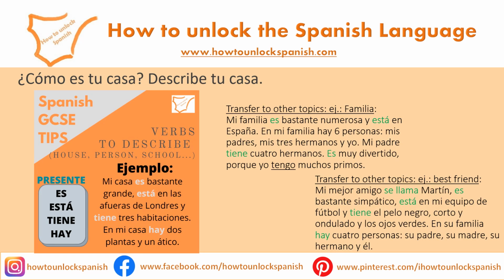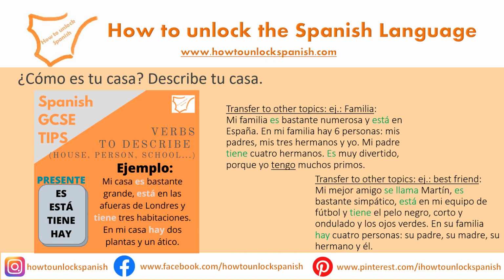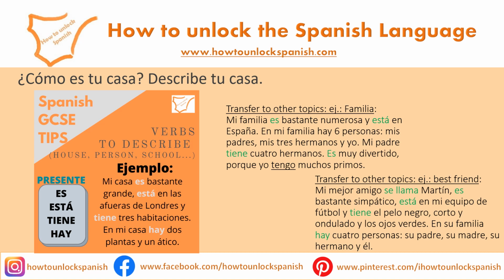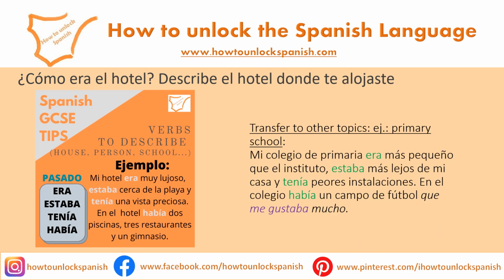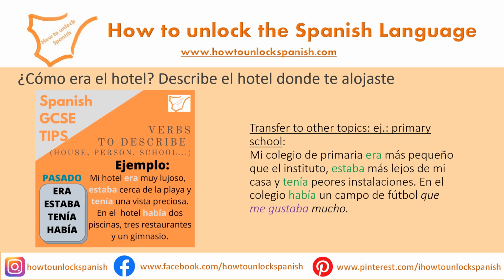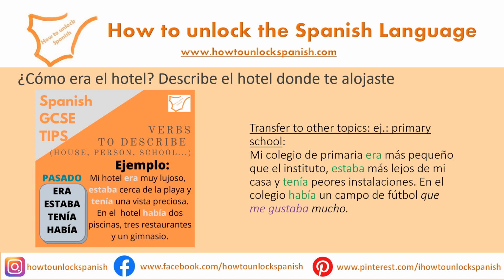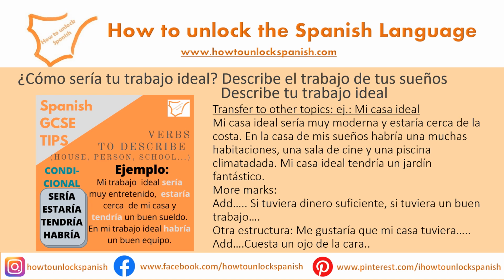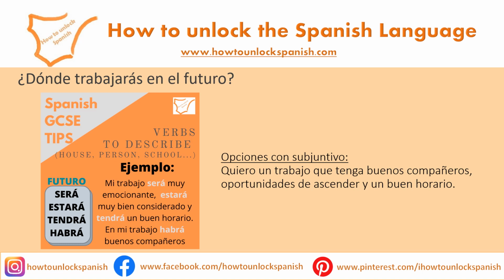GCSE Spanish Speaking and writing describe description General Conversation. Examples AQA EDEXCEL 9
If you are a Spanish GCSE student, AQA or EDEXCEL, IGCSE, foundation or higher, this video is for you. Learn how the speaking exam works and get useful tips to score maximum points on the general conversation, questions and answers. LEARN HOW TO DESCRIBE IN THE PAST, PRESENT, FUTURE AND CONDITIONAL TENSE. SPEAKING QUESTIONS EXAMPLES WITH TIPS ON HOW TO ACE THE EXAM, GET TOP MARKS
Full explanation of how to score high marks in the new 9-1 specification.
to get more useful tips, exercises and activities to revise and practice for your GCSE Spanish exam and good luck with your GCSE !
We have online lessons and courses available. You can join an online group lesson or request individual tutoring